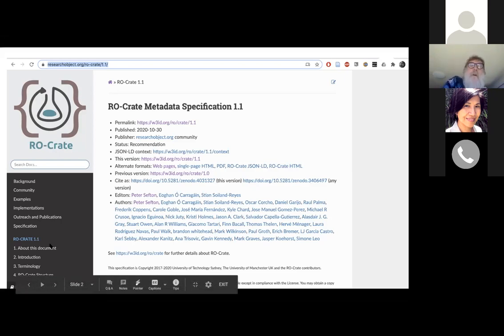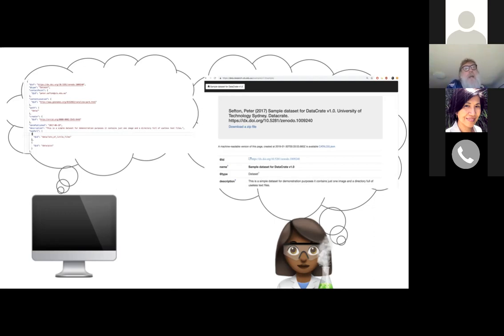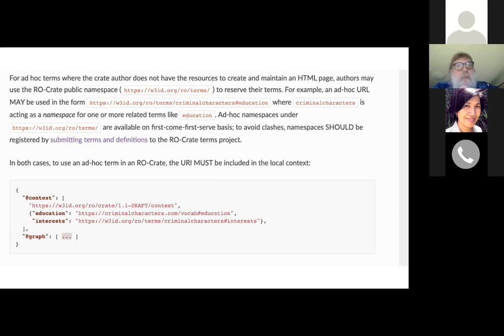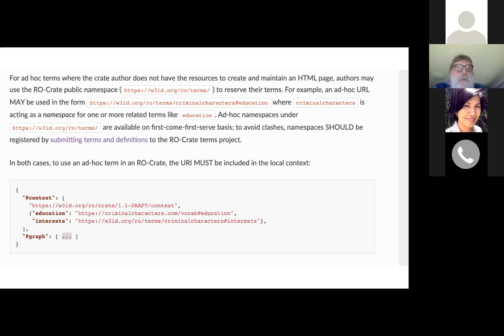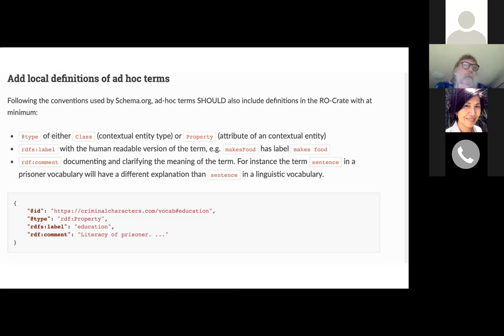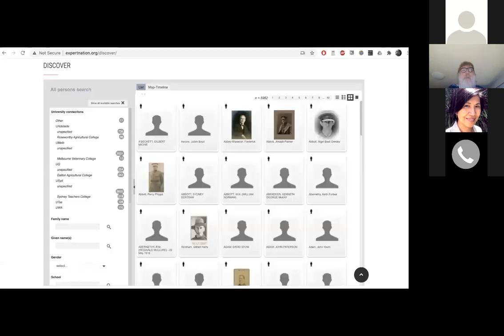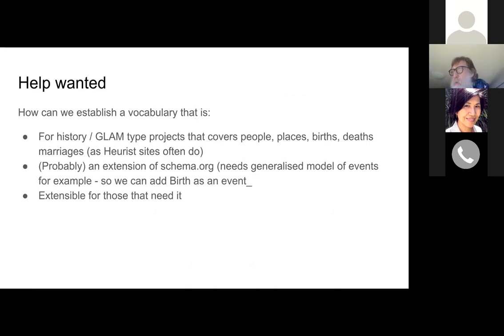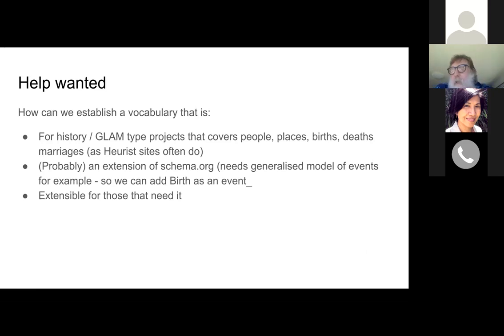Using Schema.org, additional vocabularies and ad-hoc terms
Presenter: Peter Sefton

Progress report on using Schema.org, additional vocabularies and ad-hoc terms to describe and package research diverse research data collection using Research Object Crate v.1.1